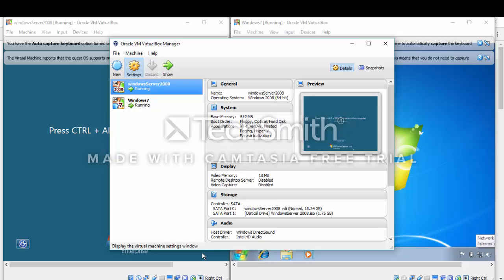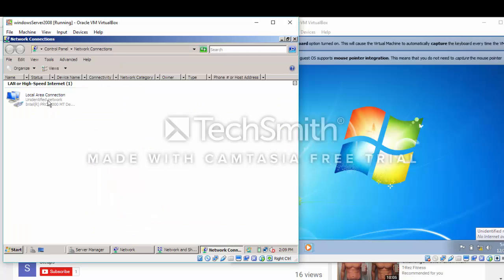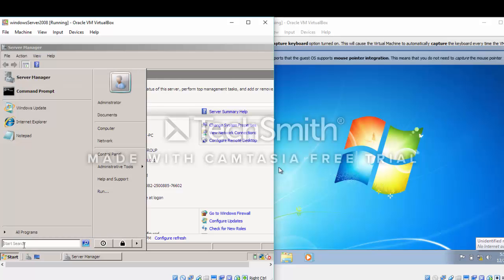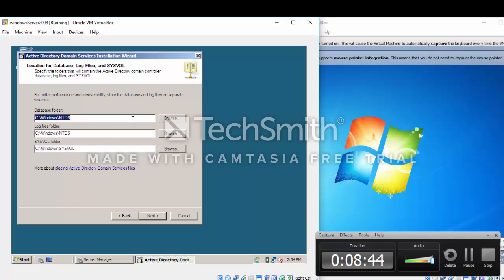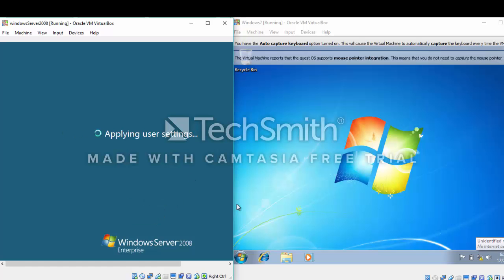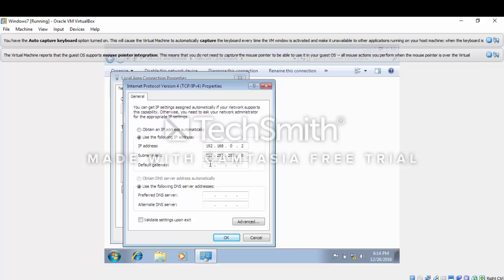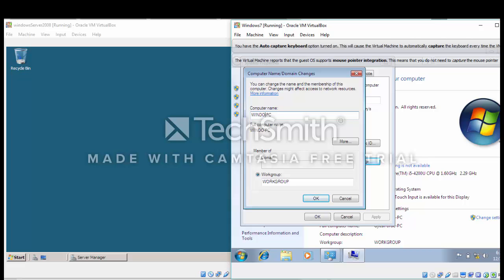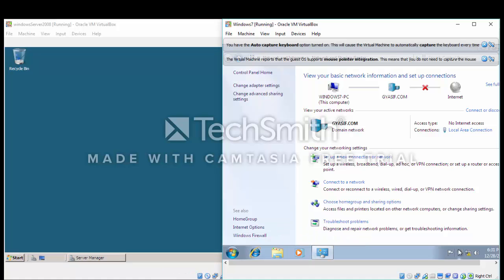Adding a Client to a Domain